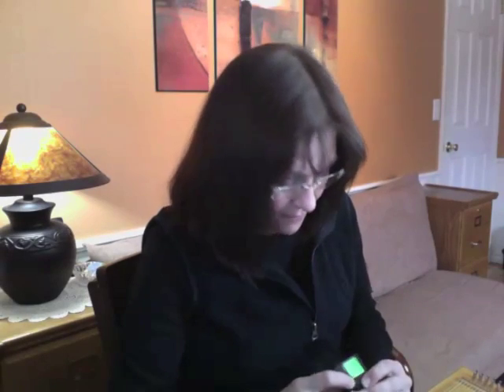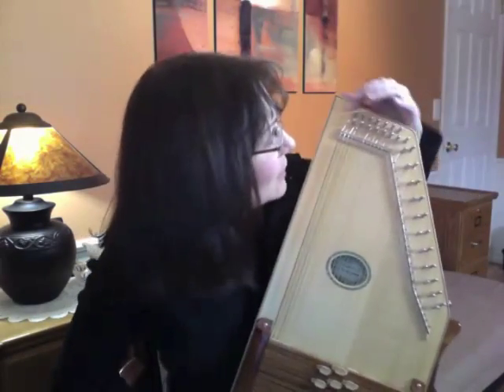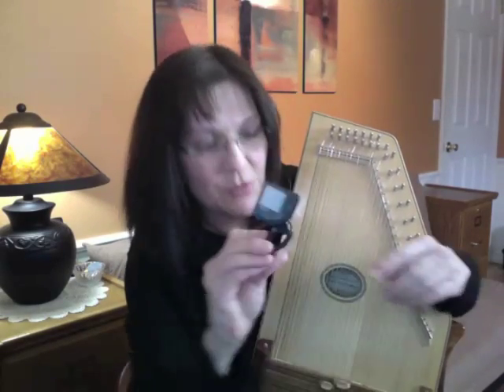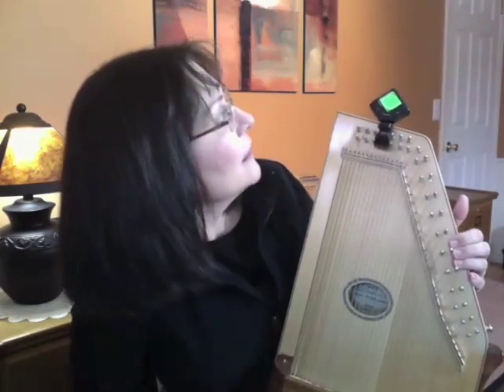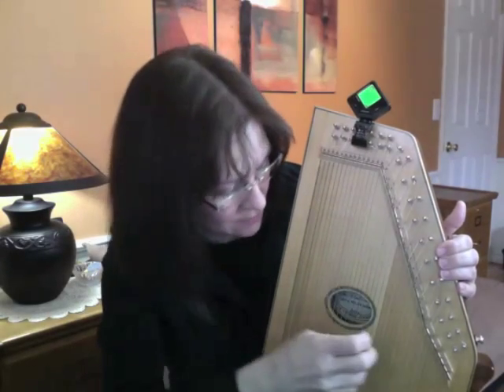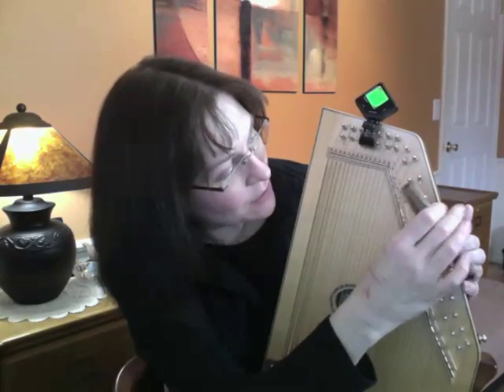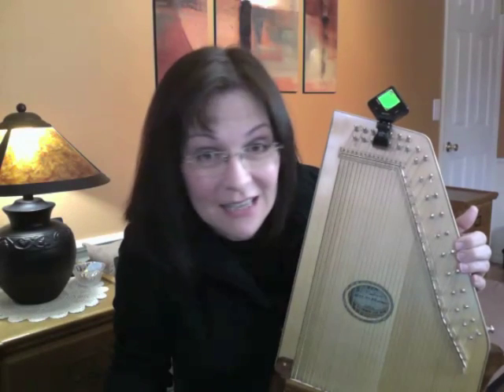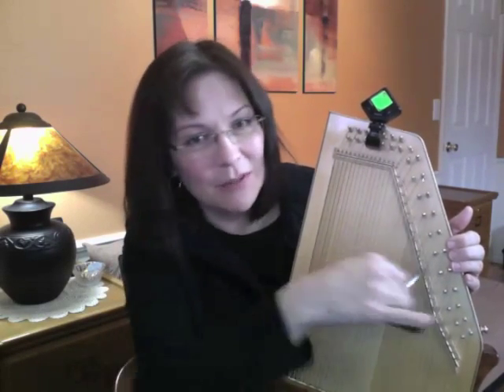Basic Autoharp Tuning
5th in the "Autoharp Avenue" podcast series, champion autoharpist Jo Ann Smith  gives the basics on how to tune an autoharp using an electronic tuner.